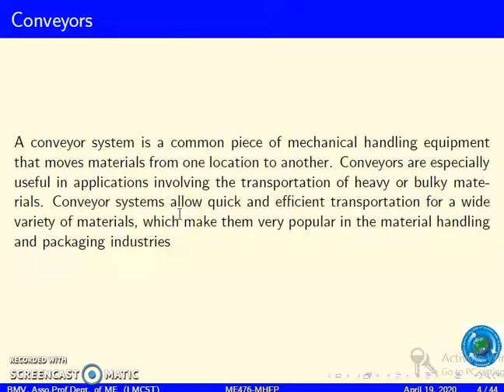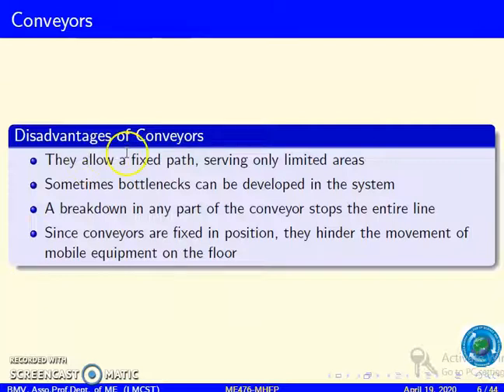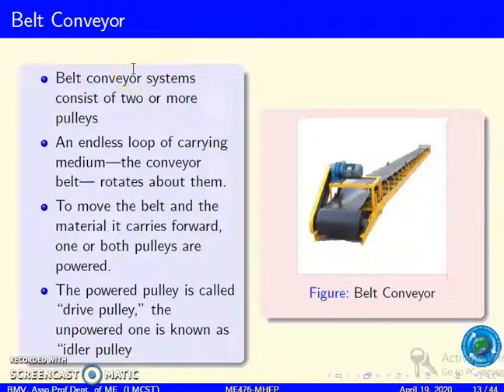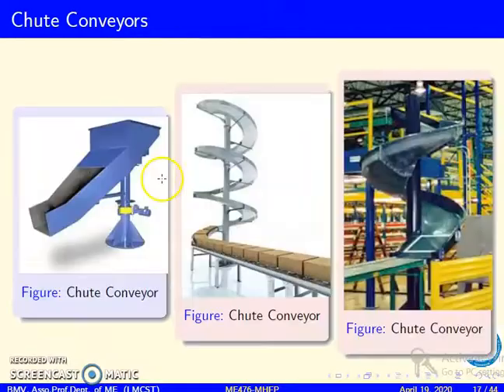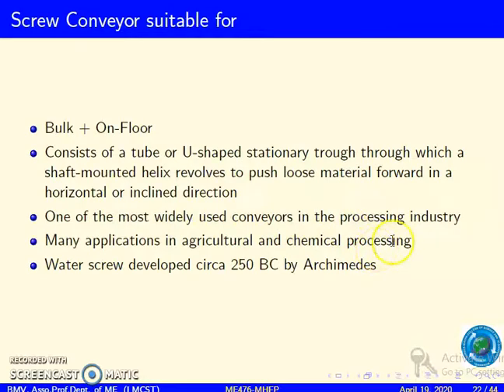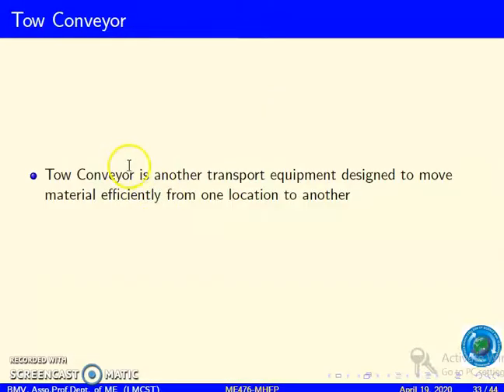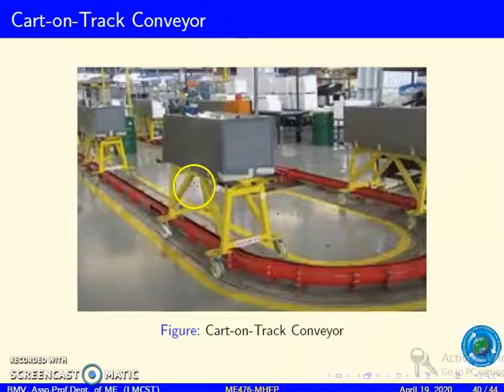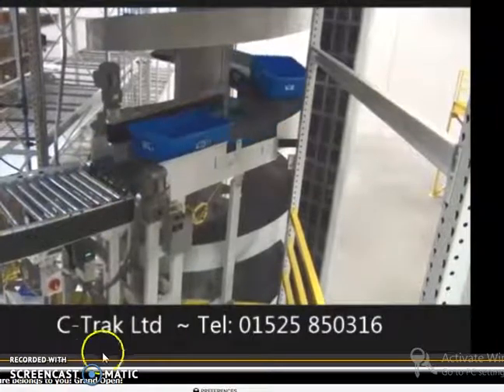ME476 Material Handling & Facilities Planning Module IV-7